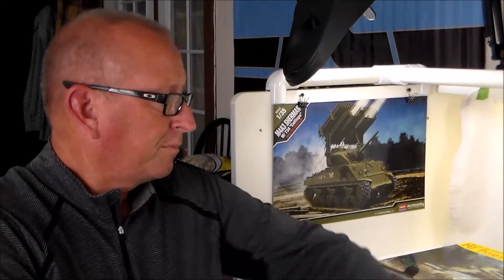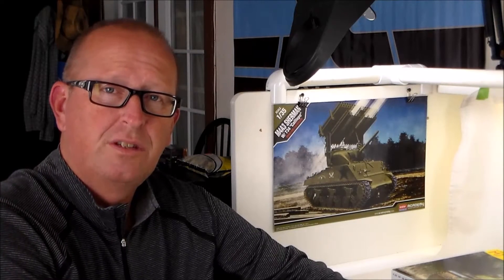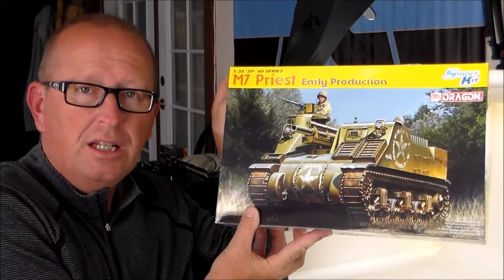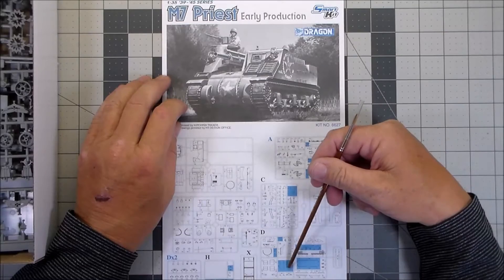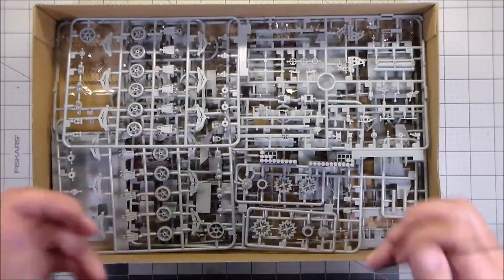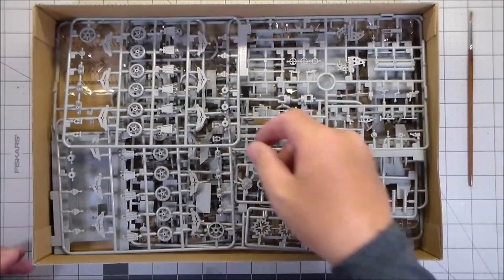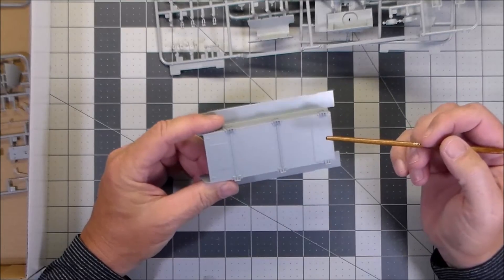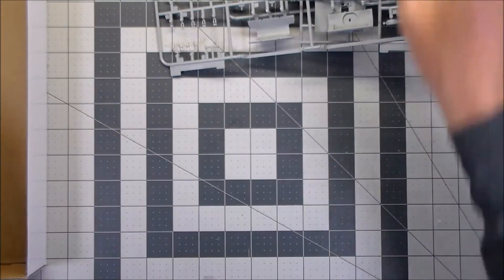Dragon M7 Priest Intro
The start of a new kit. Never built a Dragon kit, so this should be interesting.